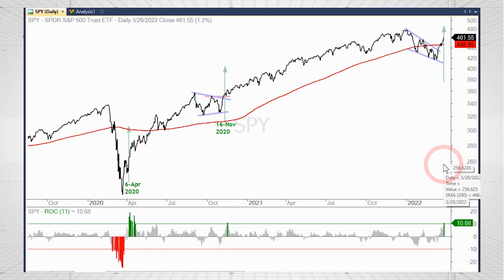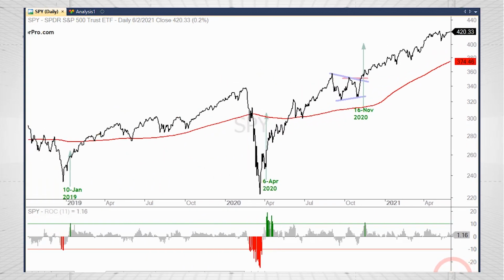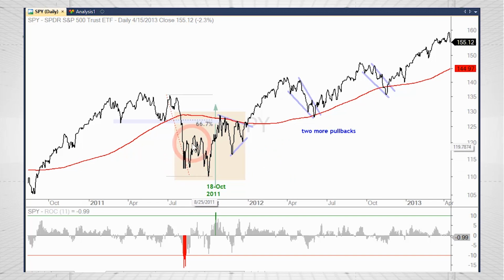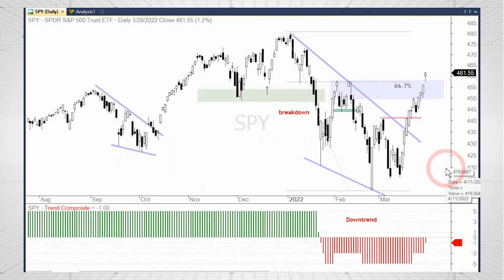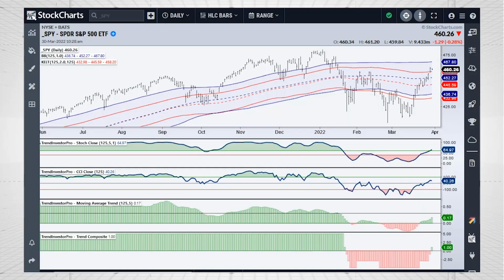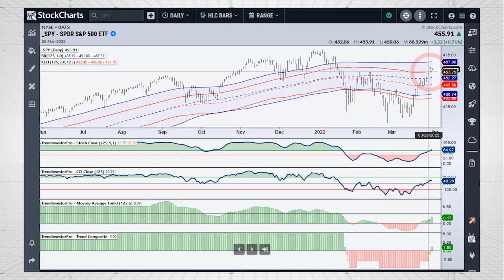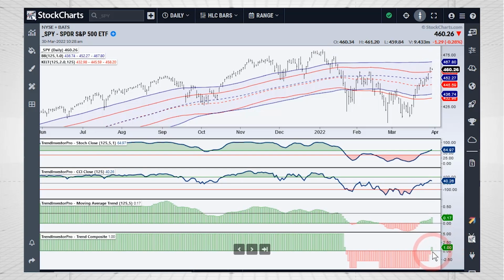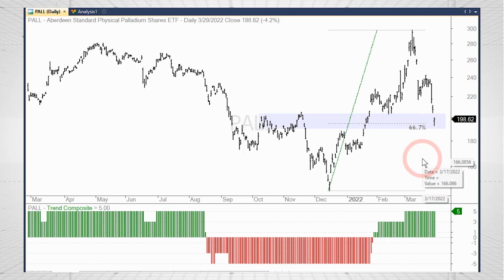Fourth Bullish Price Thrust In 4 Years | Arthur Hill, CMT | Next Level Charting (03.31.22)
The S&P 500 SPDR surged over 10% in 11 days and this amounts to a bullish price thrust. Today's video looks at some prior price thrusts of similar magnitude. We also dive into candlesticks, the Trend Composite signal for SPY and the wild ride in palladium.

00:00 - Intro
01:19 - Recent Price Thrust And Prior Thrusts: S&P 500 SPDR (SPY)
07:45 - Trend Composite Signals: S&P 500 SPDR (SPY)
11:56 - Auburn Standard Physical Palladium ETF (PALL)